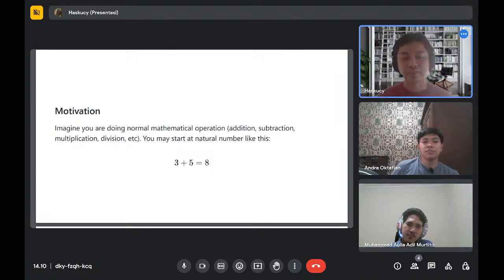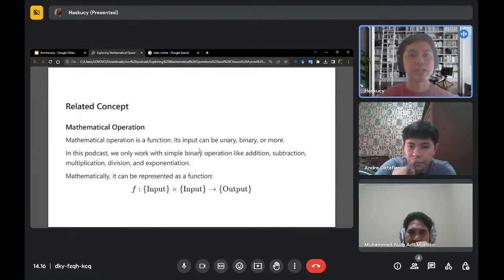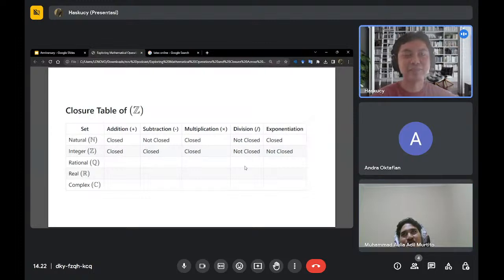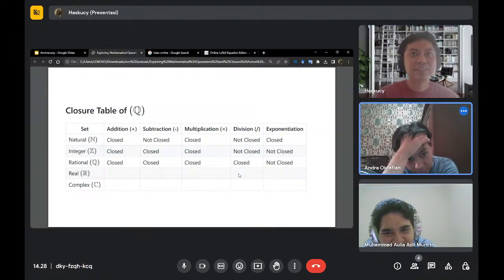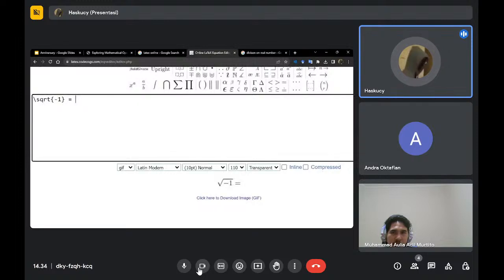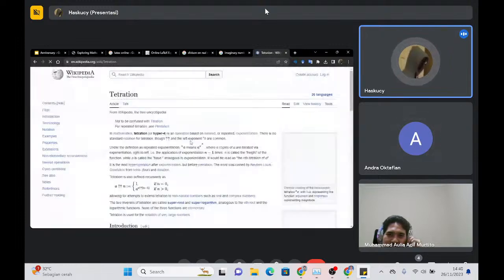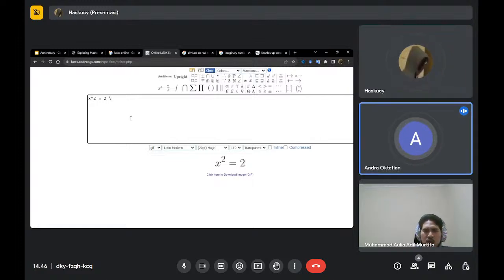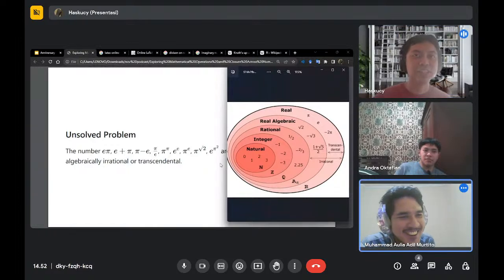Exploring Mathematical Operations and Closure Across Number Sets